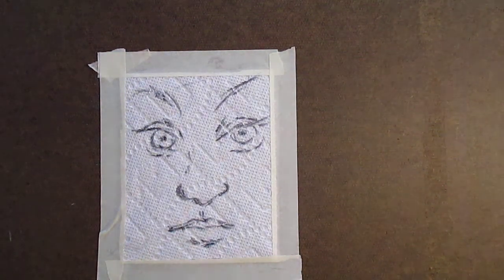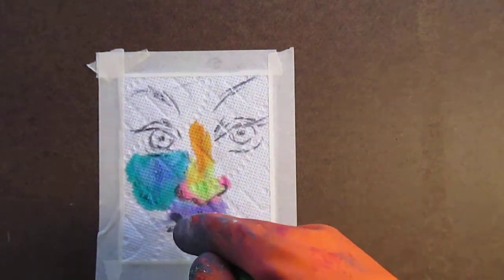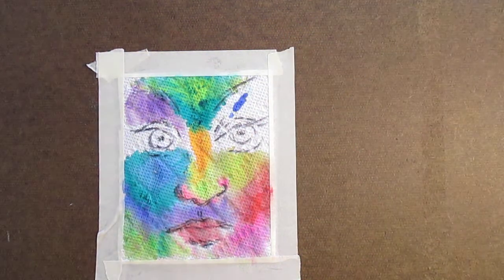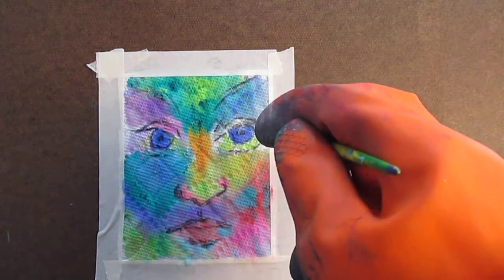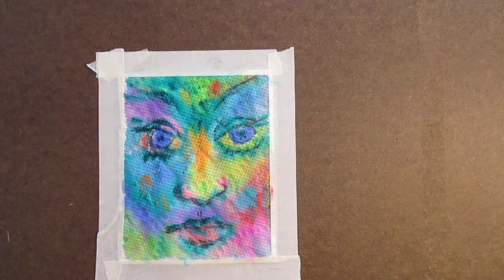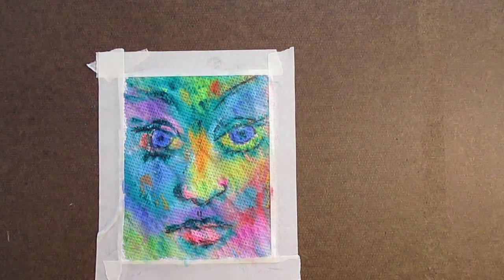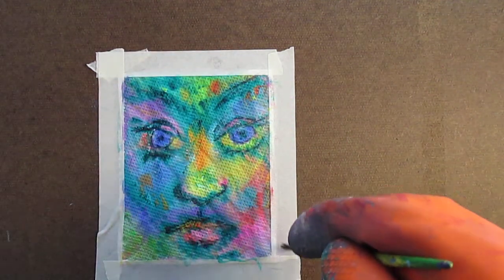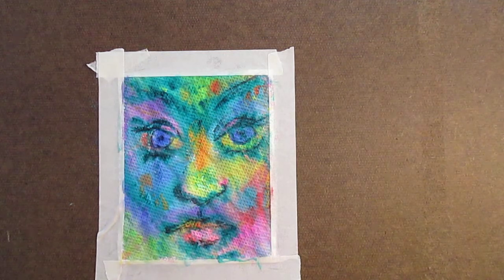Abstract Face Painting Demo by Award Winning Artist Kendall Kessler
Color Stare Painting on a Paper Towel

I decided to paint one more painting on a paper towel. This time I used a face for the subject matter and think it turned out real well!

LINK TO COLOR STARE

Also, be sure to click out other People paintings on my website!

People

About Me

Towhee Hill Studio is open to the public by appointment.